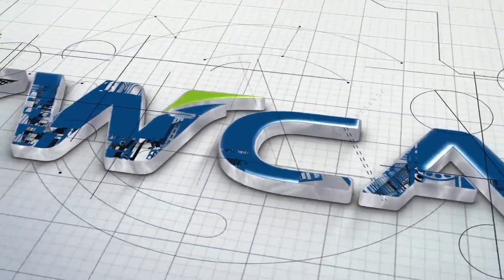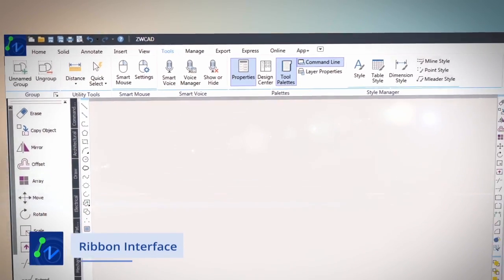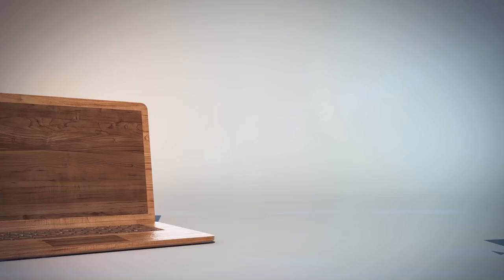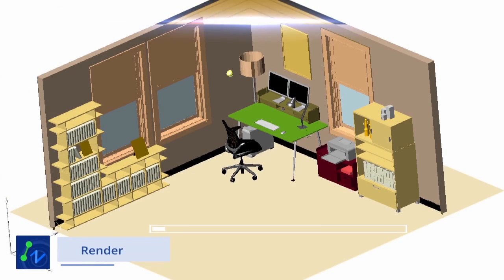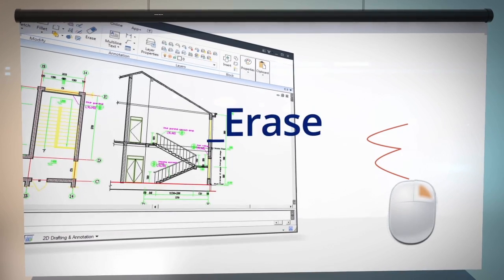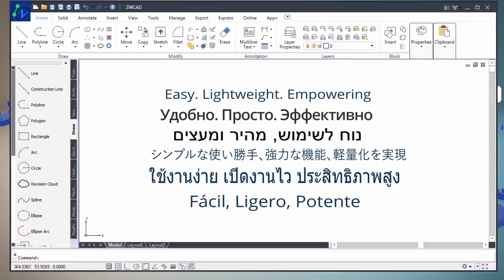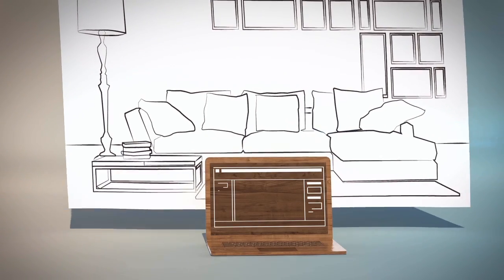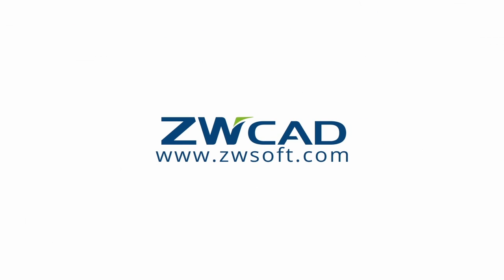ZWCAD2017 產品介紹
中望科技推出的全新ZWCAD繪圖軟體
新的界面、新的功能、支援32、64位元